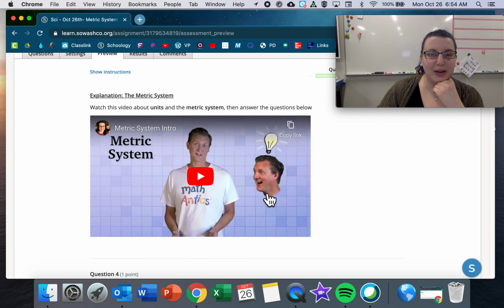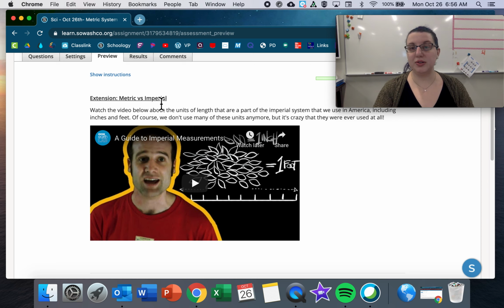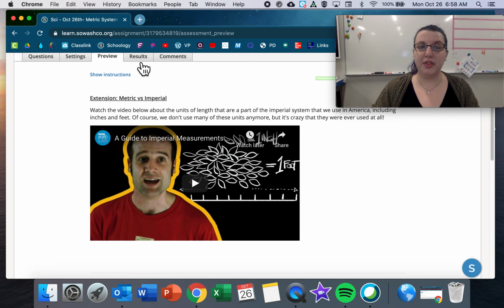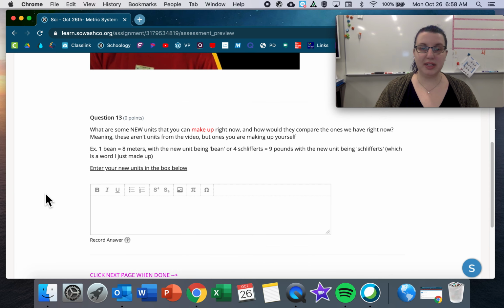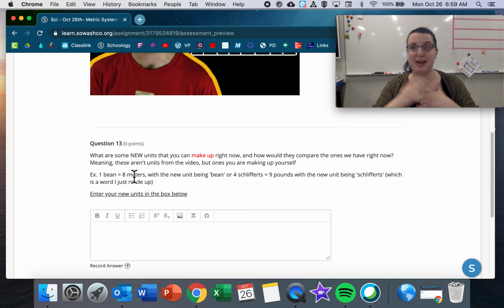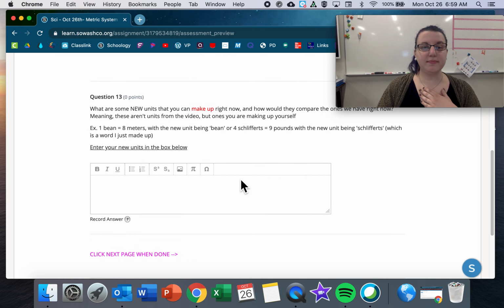October 26th Instructions